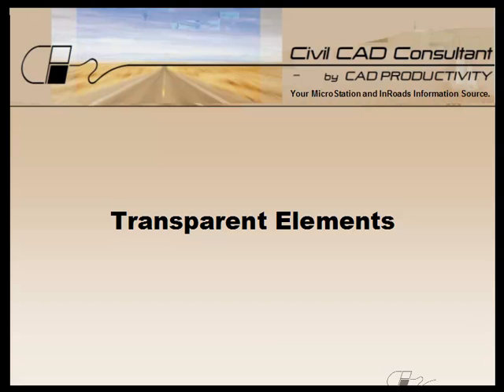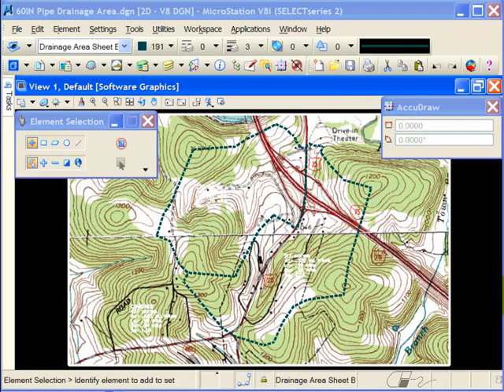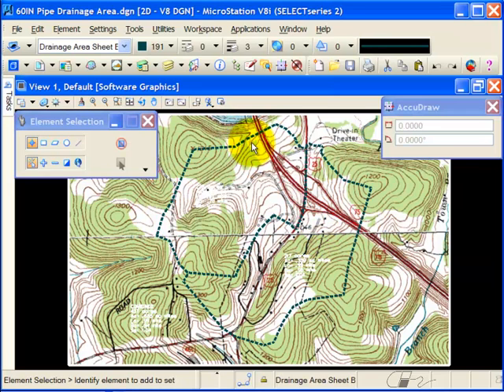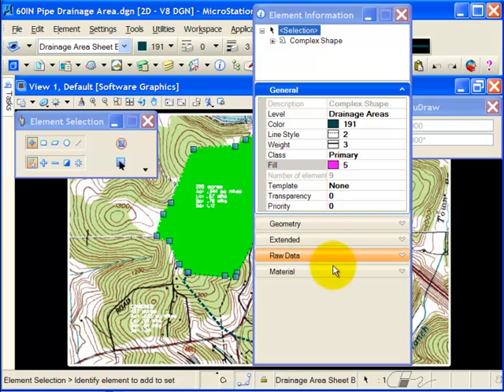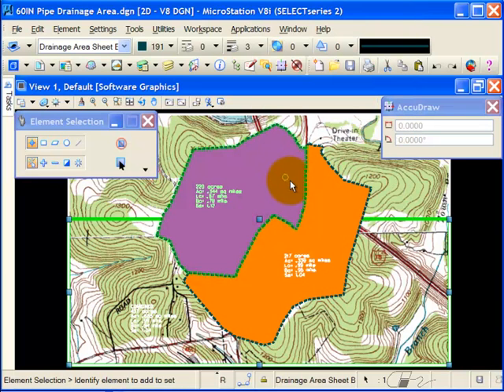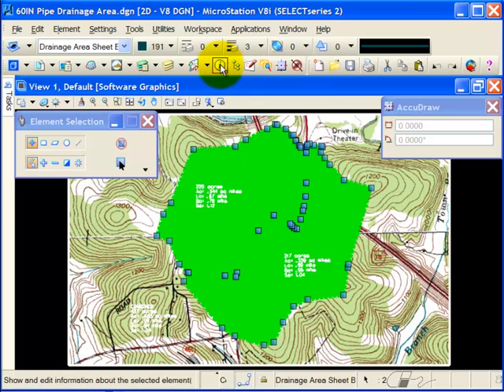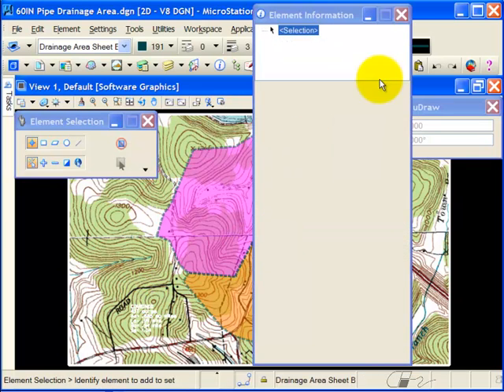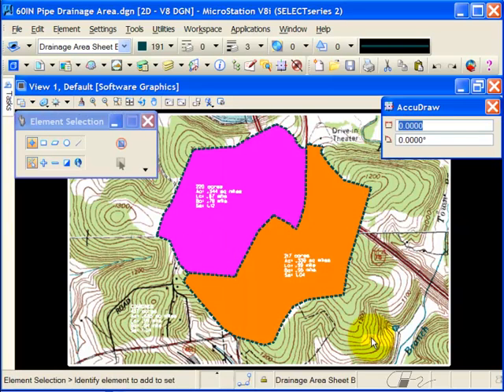MicroStation Tip: Transparent Elements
Using transparent elements to see the elements or raster data behind a filled shape. for more InRoads and MicroStation tips. for InRoads training guides and MicroStation training guides.